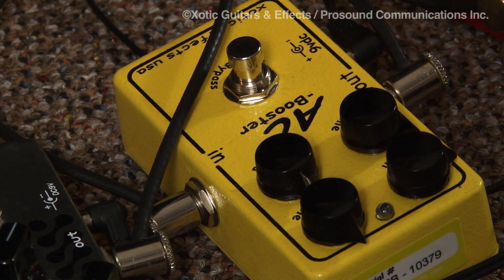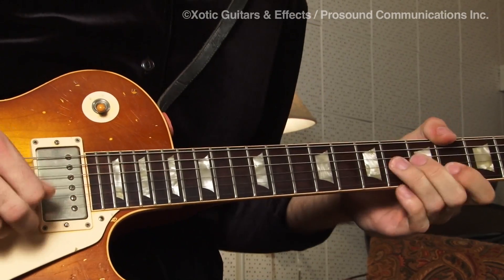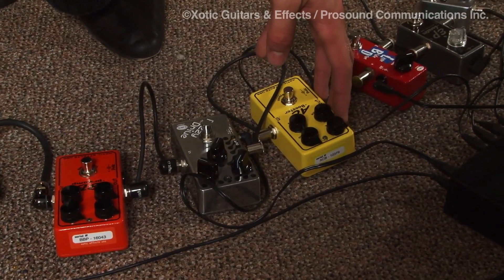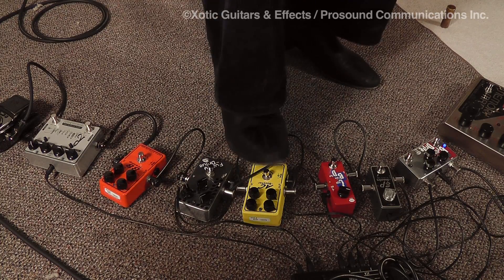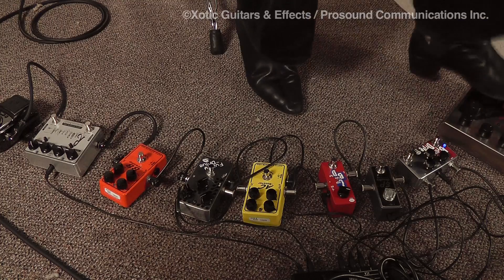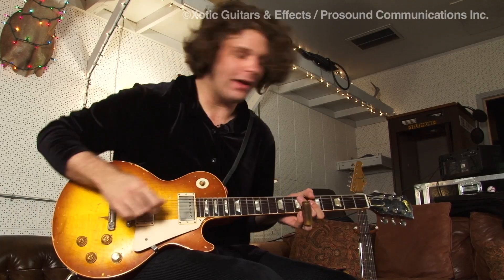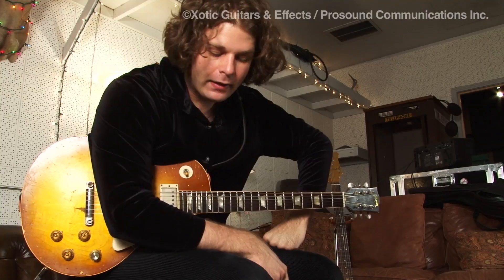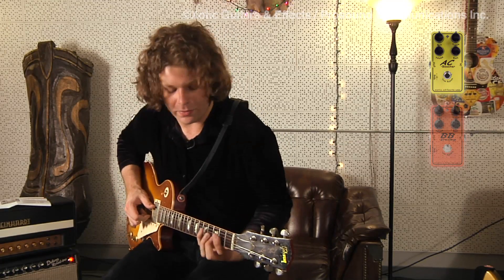Interview with J.D. SIMO "Xotic Effects AC Booster & BB Preamp"